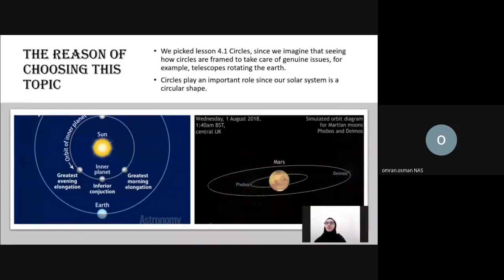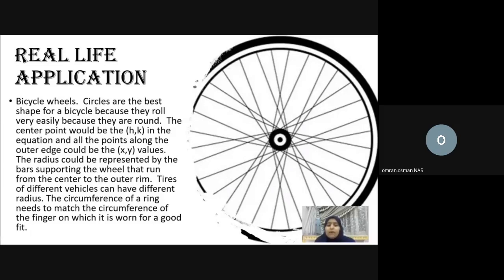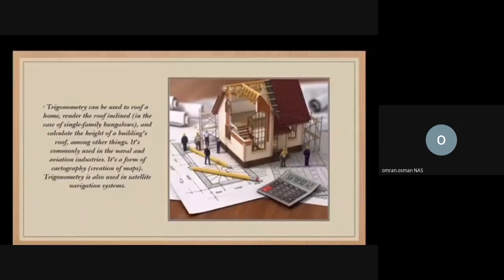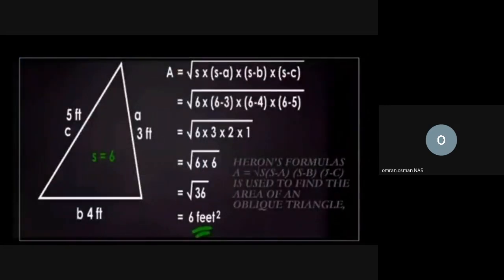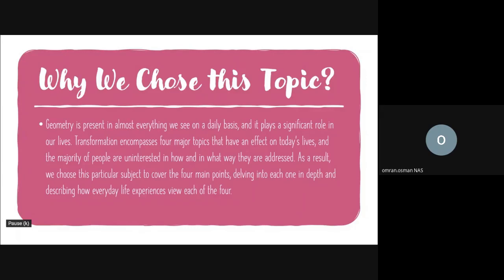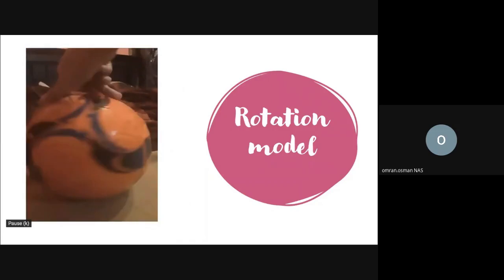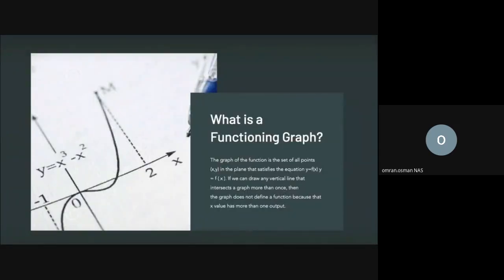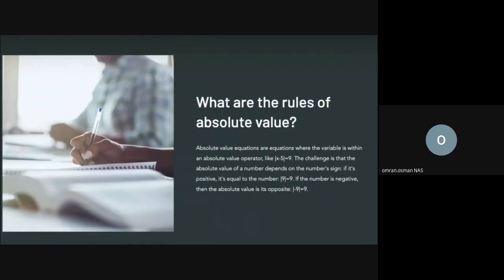Grade 11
NAS High School Virtual Math Exhibition